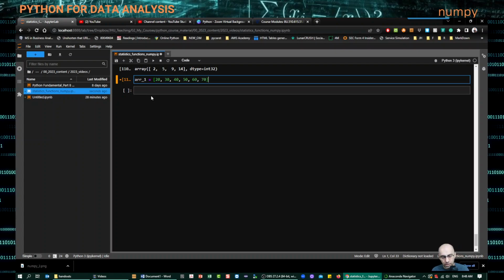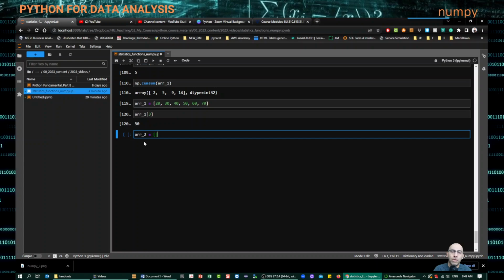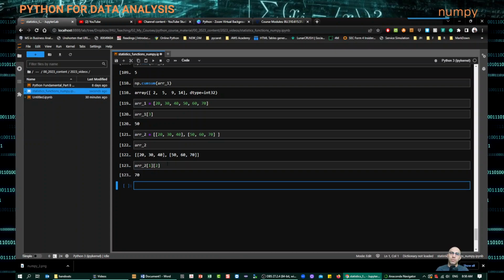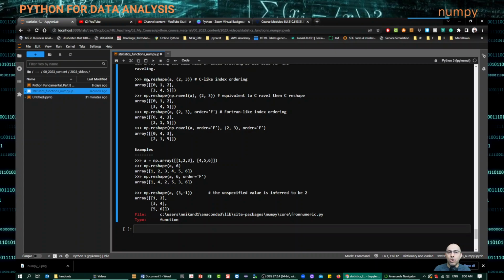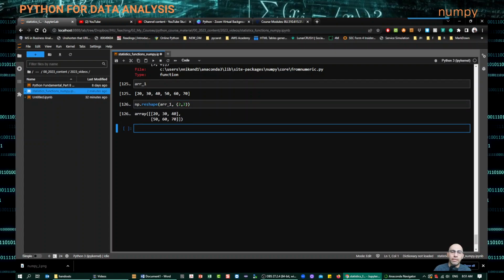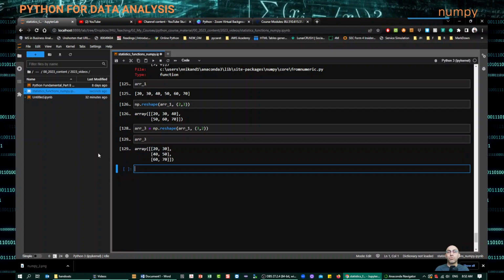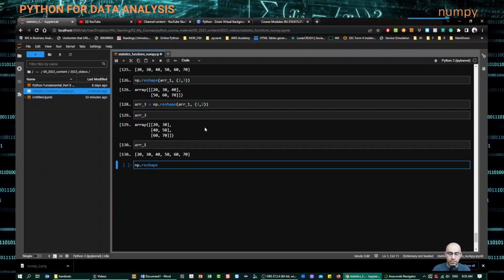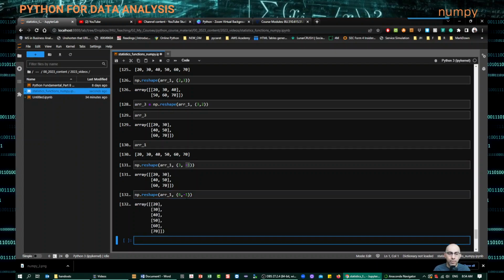numpy array access & reshape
In this video, we cover accessing and reshaping NumPy arrays, two core skills for working efficiently with multidimensional data. You’ll learn how to retrieve specific elements, rows, columns, and slices from arrays, as well as how to reshape arrays to better match analytical and computational needs.

The examples focus on realistic data analysis scenarios where understanding array structure and indexing is critical for writing clean, efficient code.

Topics covered:
- Accessing array elements using indexing and slicing
- Working with rows, columns, and subarrays
- Understanding views vs. copies in NumPy
- Reshaping arrays using reshape, ravel, and flatten
- Using -1 for automatic dimension inference
- Common pitfalls when reshaping arrays

📌 Recommended: Watch NumPy Array Creation before this video for a smooth learning progression.

Naser Nikandish